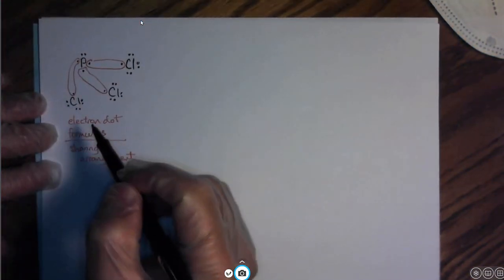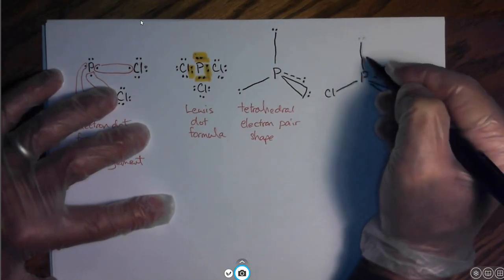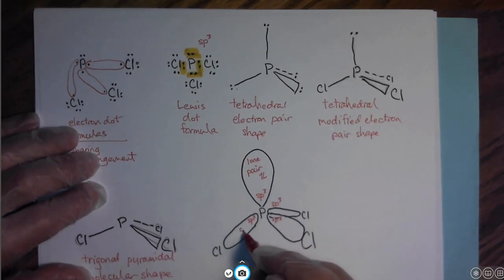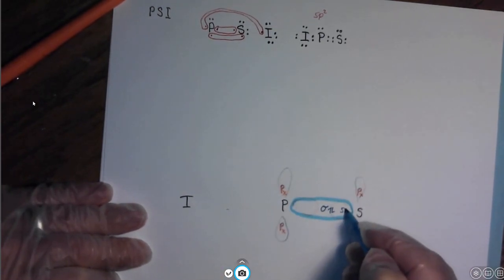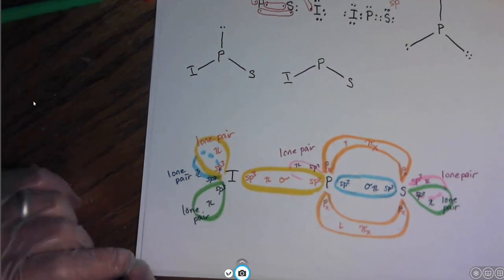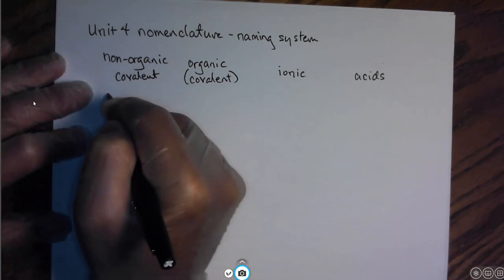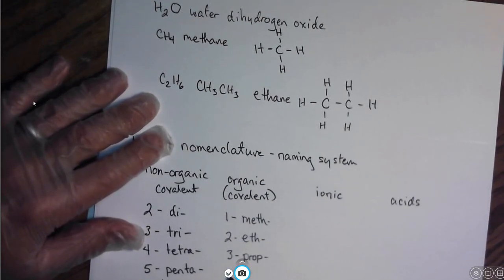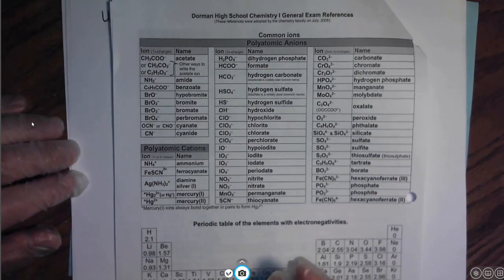2020-09-25 U03 Test Preview 2ndPer